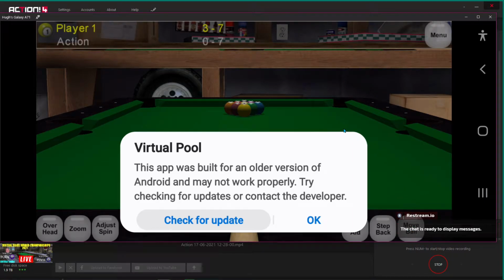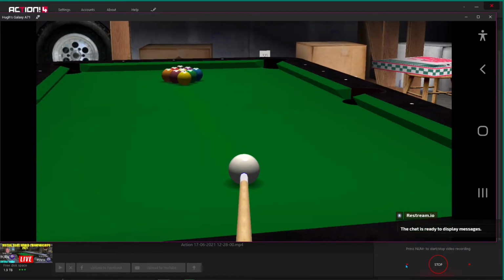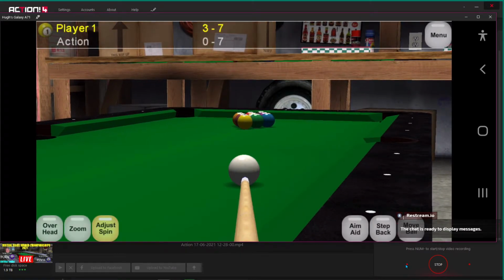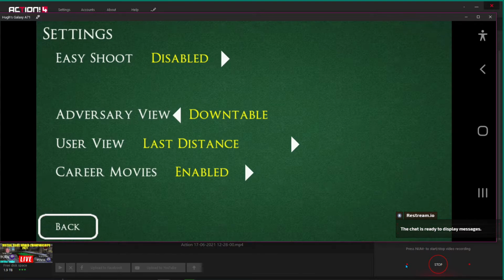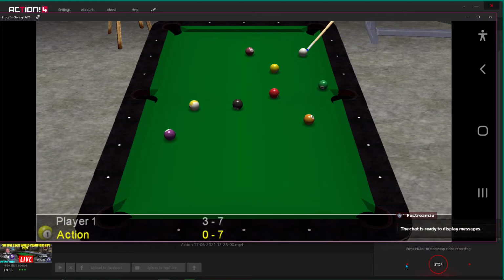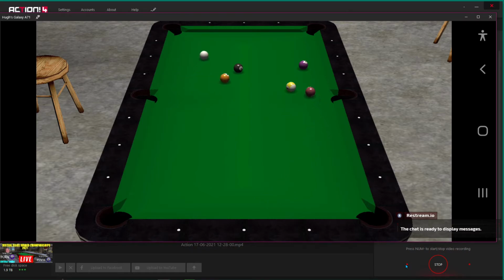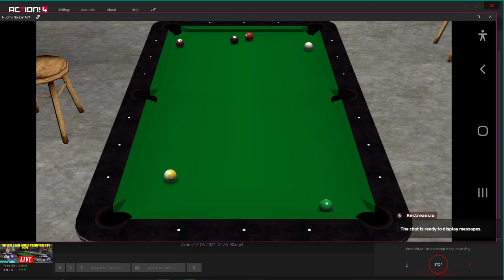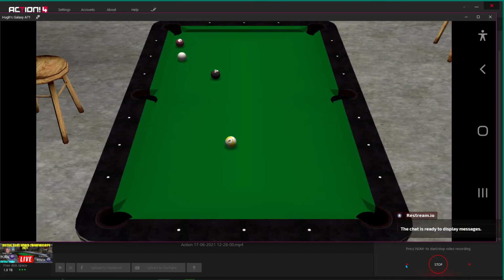Virtual Pool Mobile Android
Taktikal Genius or not..its bloody hard